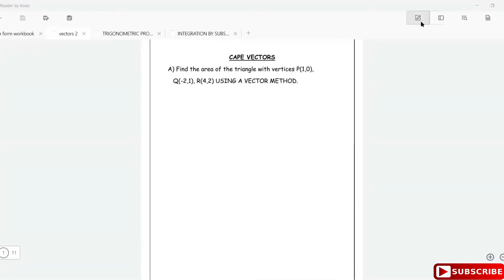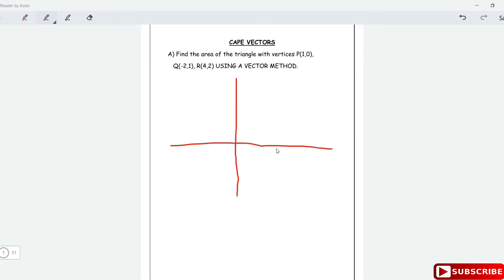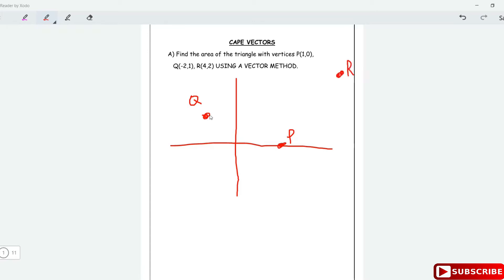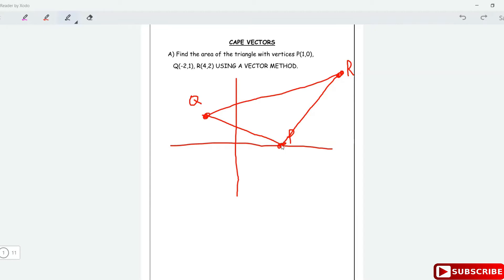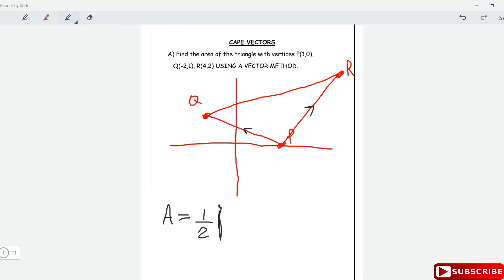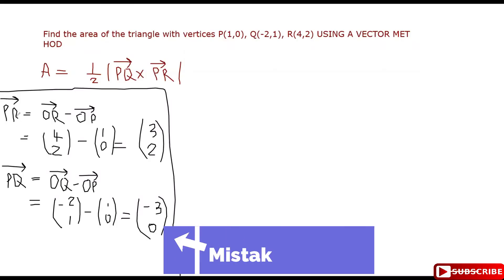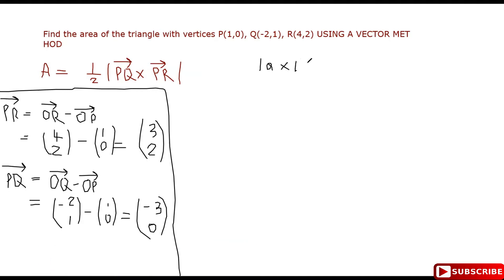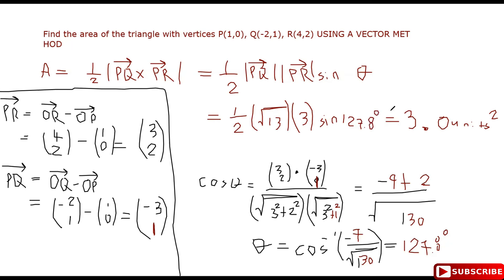Vectors| Finding Area of A Triangle Using A Vector Method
Finding The Area of A Triangle Using A Vector Method